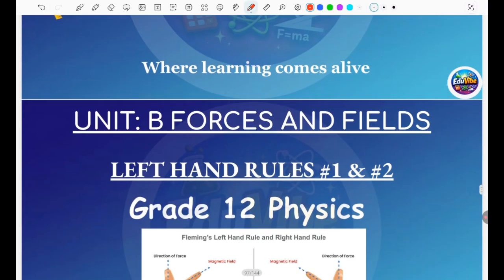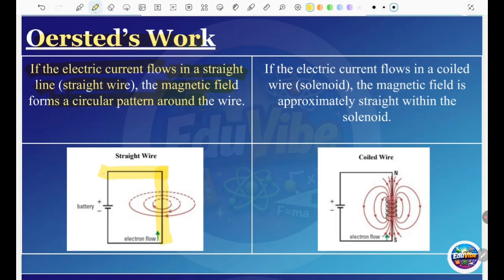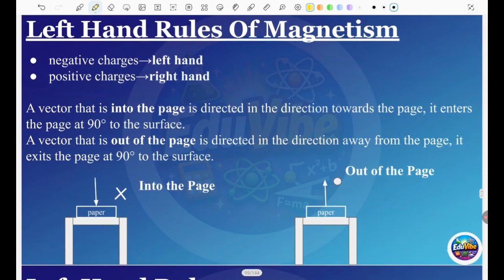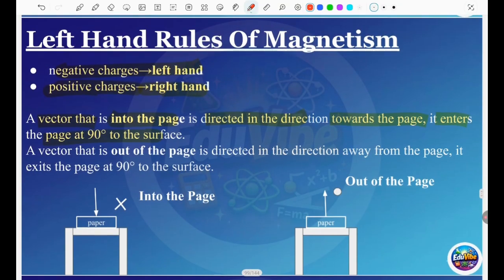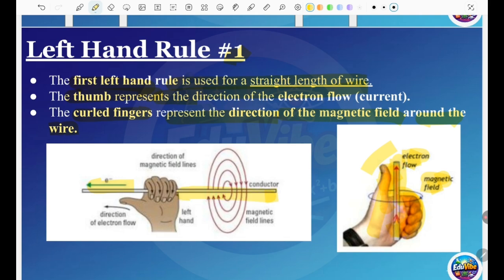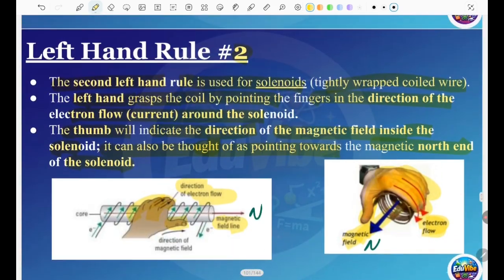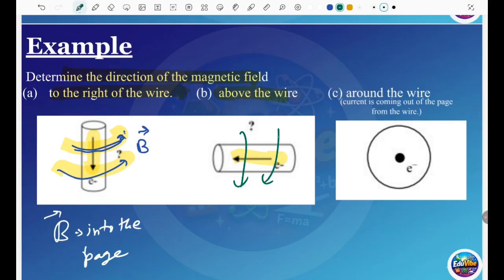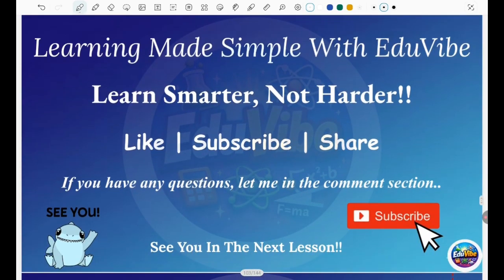Grade 12 Physics | LEFT HAND RULES #1 & #2 | UNIT: B FORCES & FIELDS | EDUVIBE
In this video, I explained all about the LEFT HAND RULES #1 AND #2 of Unit: B. Also, I solved some examples for more clarity of this topic...👍